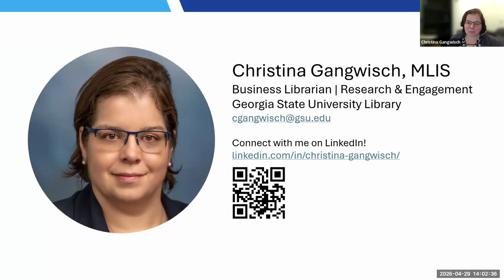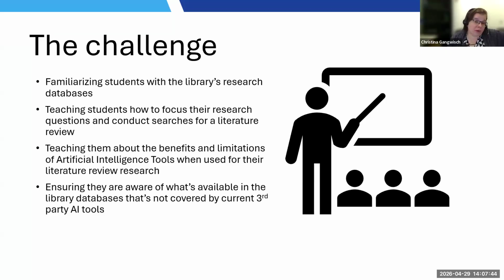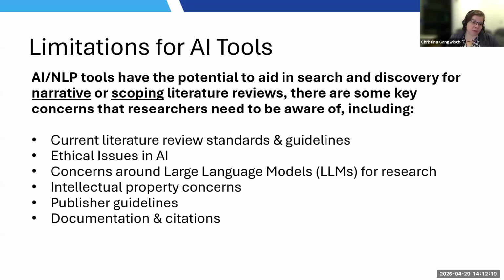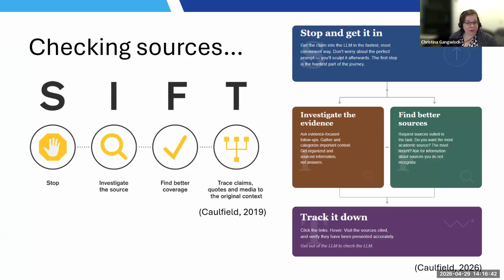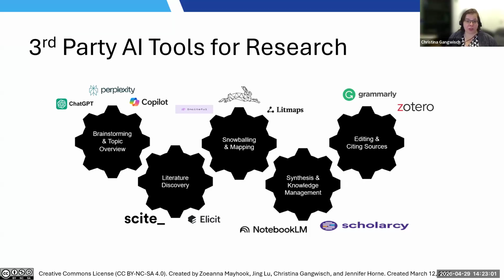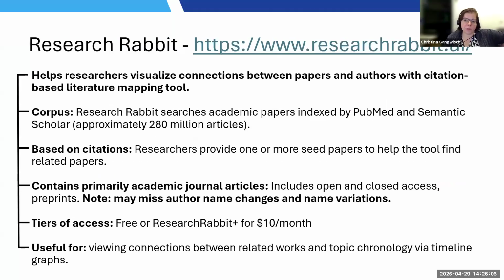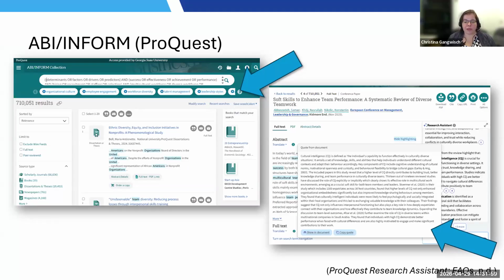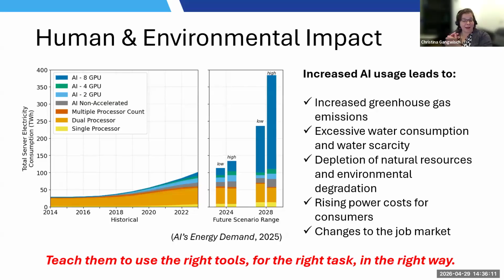Teaching graduate students when (and how) to use AI in research & reviews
Presenter: Christina Gangwisch, Georgia State University

Graduate students are just as interested in harnessing AI for research and reviews as undergraduate students are in using it to help them conduct research and complete their assignments. What do our students need to know about institutional policies and resources? What are the benefits and limitations around using generative AI for research and reviews? What other standards and guidelines should students be made aware of? What are some popular 3rd Party AI tools and what do they do? How are library databases integrating artificial intelligence? What is our responsibility, as librarians, to educate students about the human and environmental impact of artificial intelligence and to ensure that they are using these technologies responsibly?